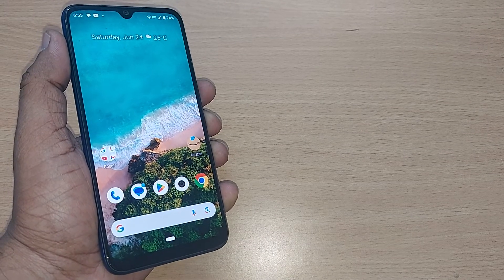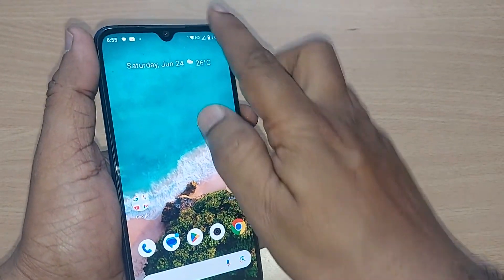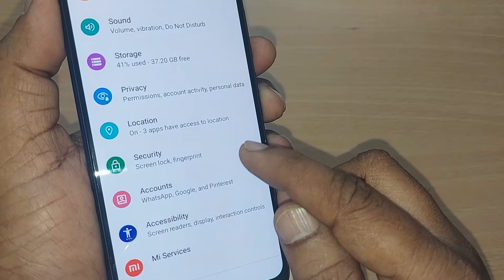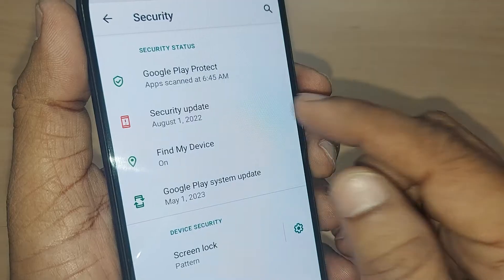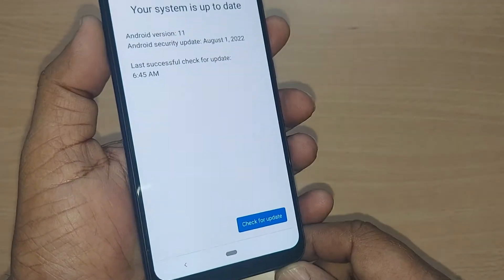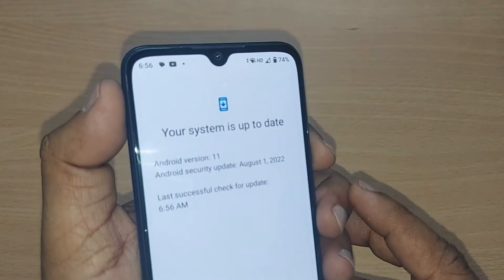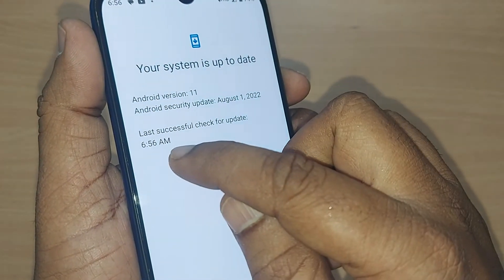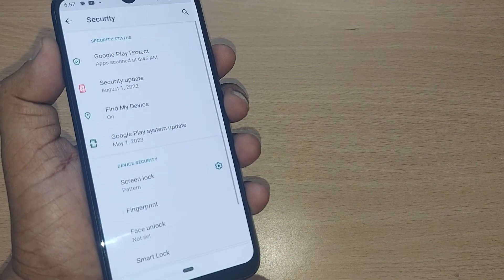how to update security on android phone